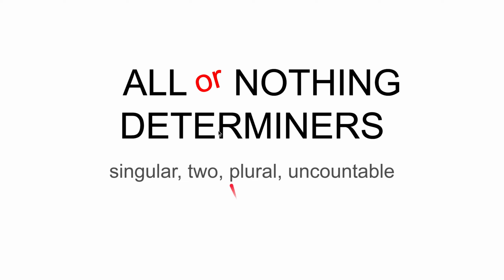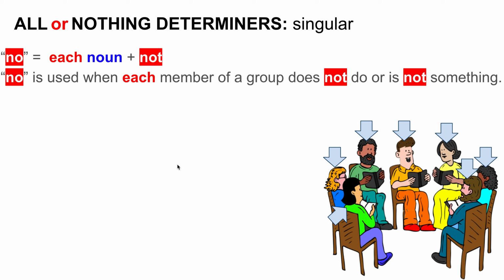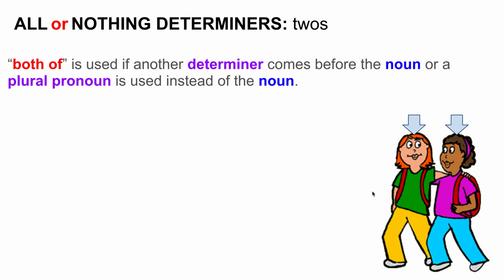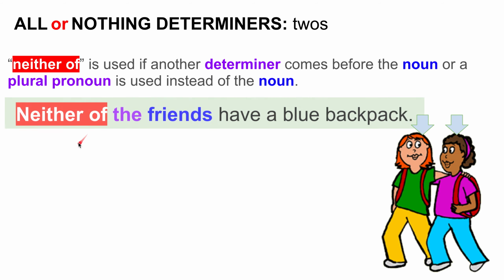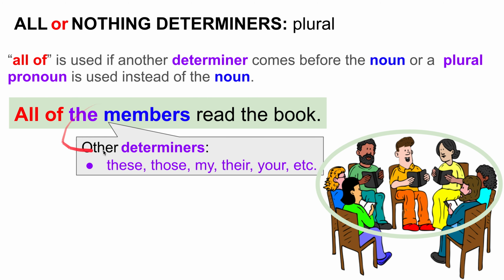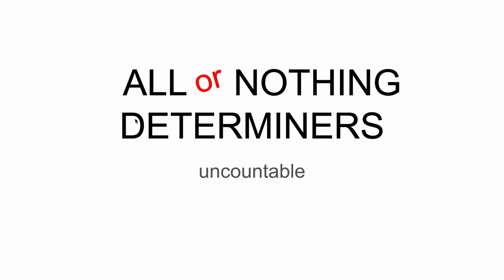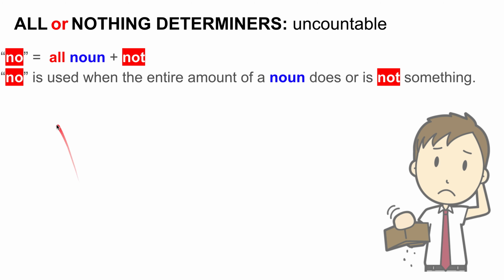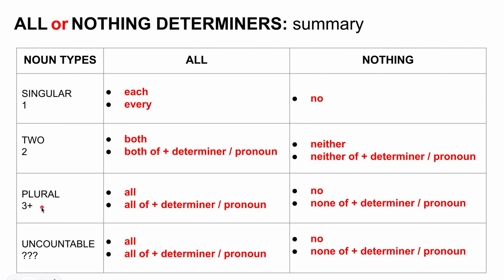ALL or NOTHING DETERMINERS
introduction - 0:00
overview -  0:13
singular - 0:41
two nouns - 2:00
plural - 4:15
uncountable 6:10
summary 8:04